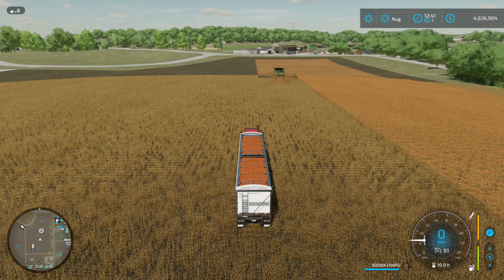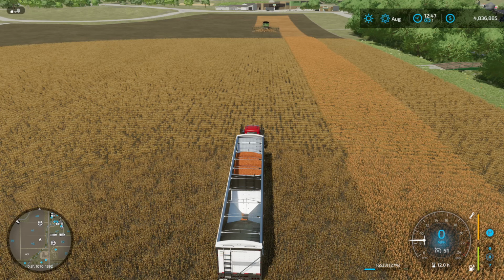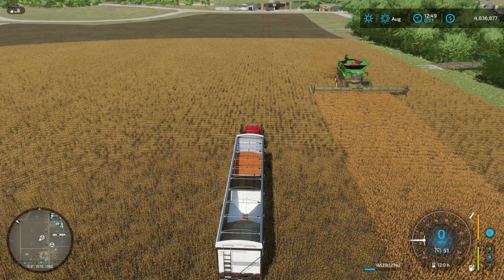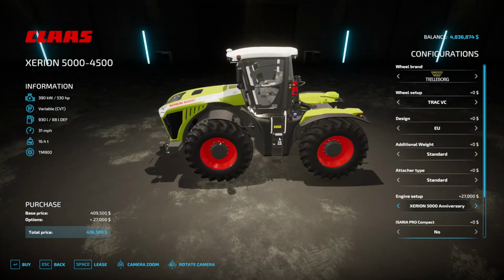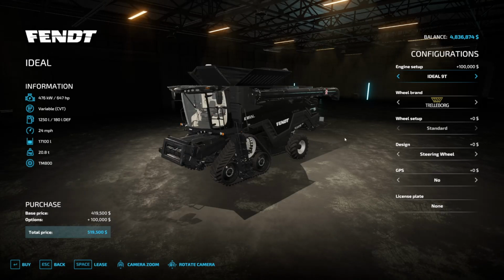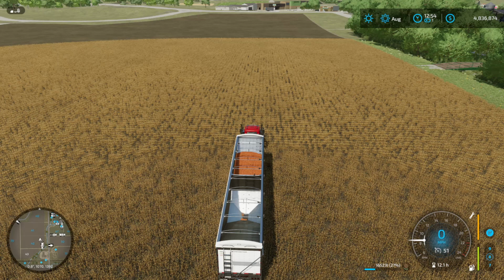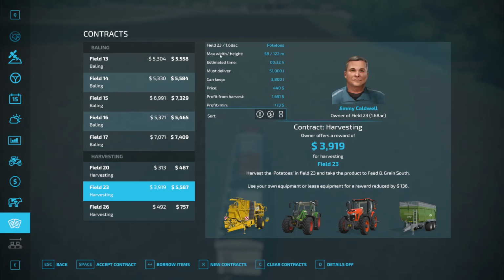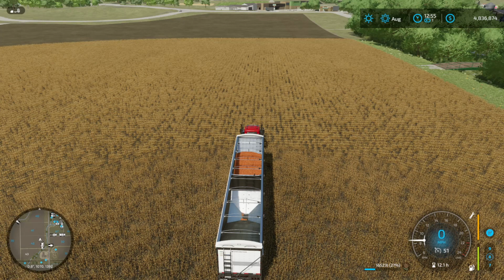What Does Patch 1.7 Break And What Does It Fix? Farming Simulator 22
In this video we take a look at the latest Patch (Patch 1.7) for Farming Simulator 22 and see what it beaks and or fixes.
I know it's been a week since the patch dropped, but I'm now waiting about a week to take a look at the patches to see if there are any hidden surprises that aren't included in the release notes.